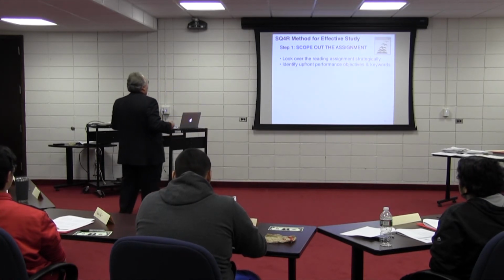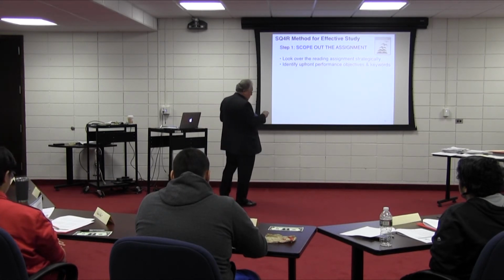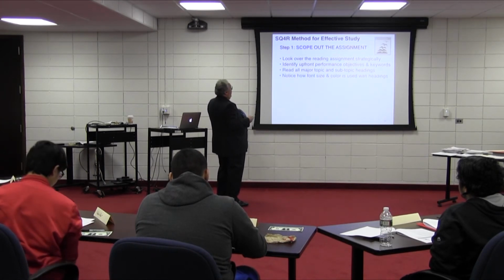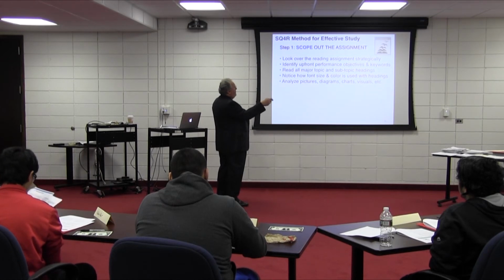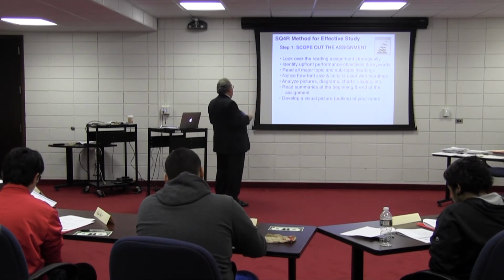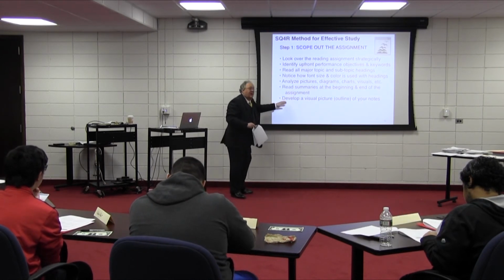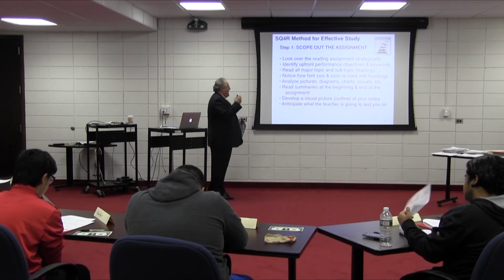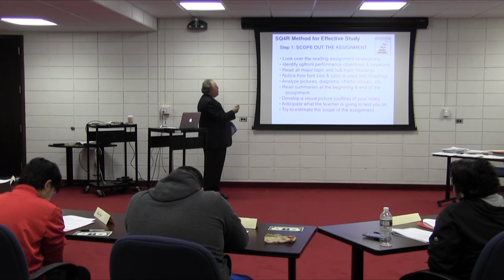How to Perform a 10-Minute SCOPE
Students are taught how to determine the outline of their notes even before they begin taking notes by identifying the ‘publisher’s convention’ used throughout the book by the author and publisher to segment the information in each chapter and section. By acknowledging the size, color and style of font they can determine how main topics and subtopics are presented. Emphasis is placed on the subordination of topics and the important of indentation. Emphasis is also placed on identifying and understanding the Learning Objectives, Key Words and Section Conclusions for each assignment and the importance of anticipating how the teacher might use this information as questions on a high-stakes test.  Emphasis is also placed on showing the students that reading a text-book is much different than reading a novel!